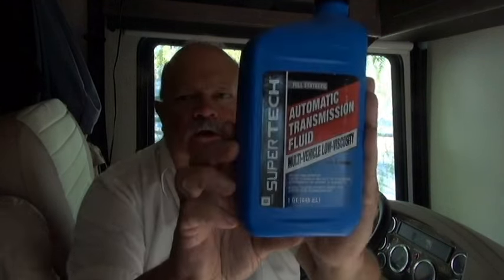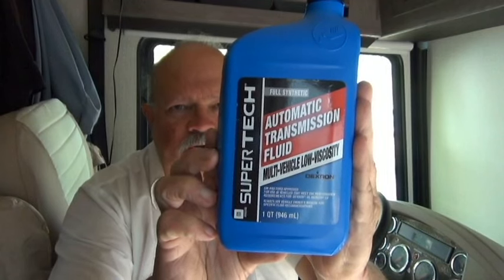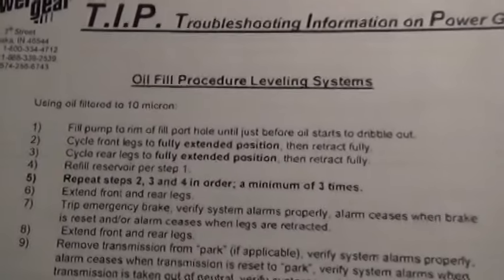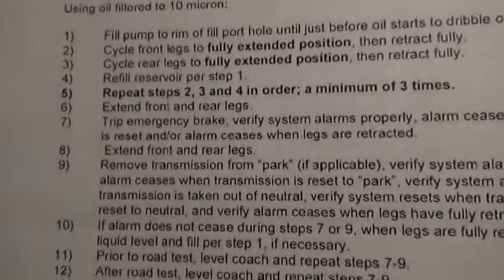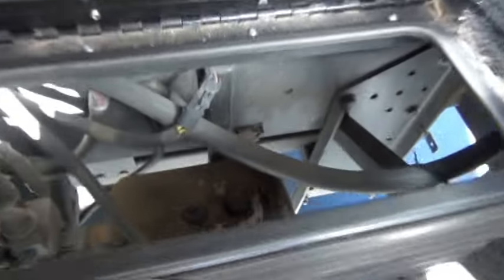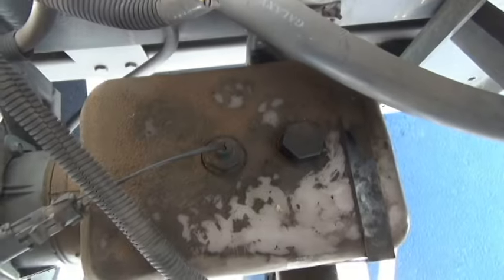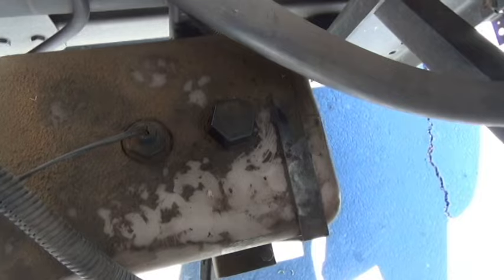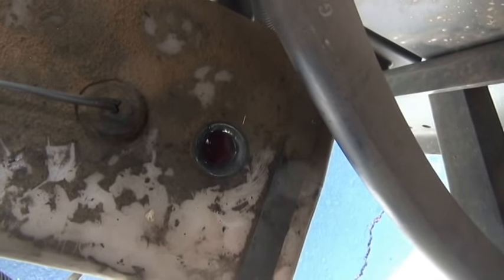How to add fluid to your hydraulic leveling pump reservoir